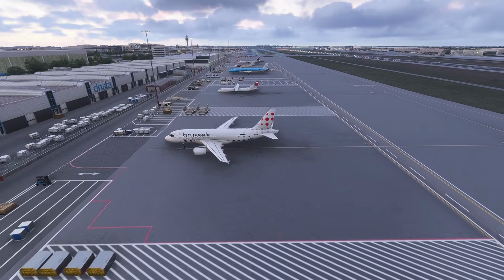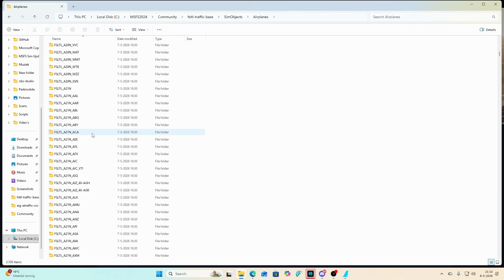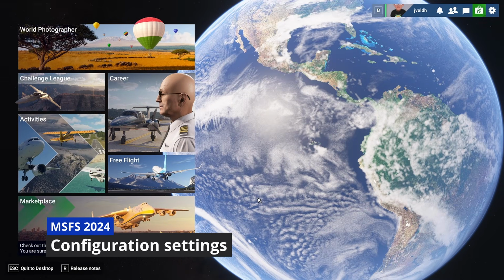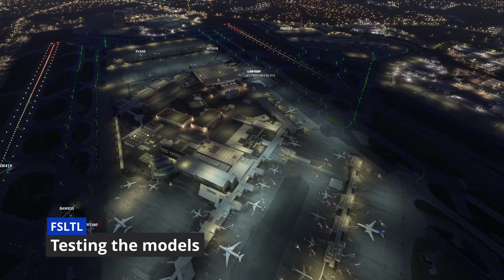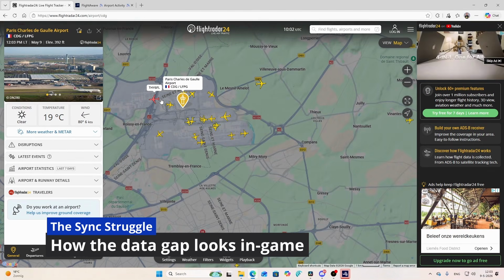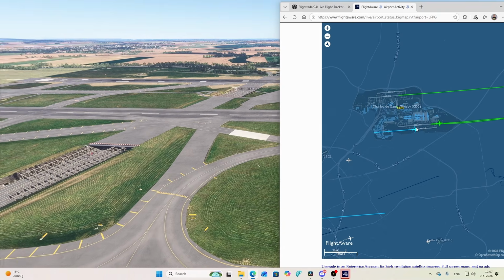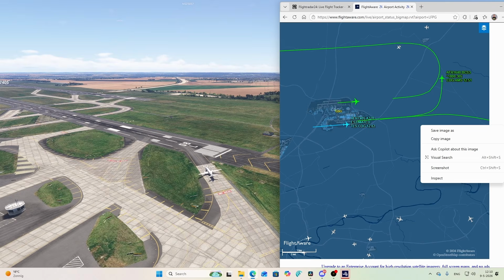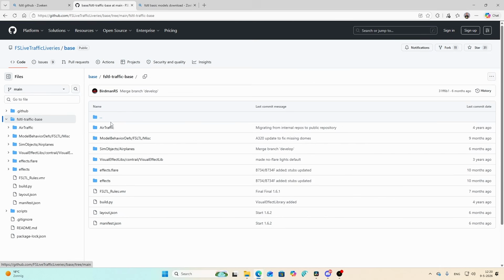The injector era is over. My new MSFS 2024 traffic setup (FSLTL + AIG)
The "Great FSLTL Shutdown" is officially here, and for many, the sim now feels empty. But while the FSLTL injector has moved to static-only traffic, your model libraries are still the best in the business.

In this video, I’m showing you why I’ve officially retired the external injector and how I’ve "hijacked" the native Microsoft Flight Simulator 2024 engine to do the work instead. By combining the FSLTL and AIG model libraries with MSFS 2024’s built-in FlightAware data, you can get moving, real-world airline traffic with 4K liveries and zero performance-heavy background apps.

The FSLTL Shutdown: Why the old way is gone and why that’s okay.
- Native data: How MSFS 2024 uses FlightAware (and the truth about the delay).
- The setup: Installing AIG AI Manager and FSLTL Base Models.
- The folder trick: How to prioritize high-quality models (PMDG, FSLTL, AIG).
- Real-Time comparison: Paris Charles de Gaulle (LFPG) test (FlightRadar24 vs. In-Sim).

🕒 Chapters
00:00 - Intro
00:35 - The data truth: MSFS 2020 vs MSFS 2024
01:25 - The setup: download and install AIG AI Manager and FSLTL
02:09 - Installing models: FSLTL
03:25 - Installing models: AIG
06:46 - MSFS 2024: configuration settings
10:18 - Testing the models: FSLTL
11:21 - Testing the models: AIG
12:08 - FSLTL + AIG: using both solutions together
13:25 - The Sync Struggle: How the data gap looks in-game
22:49 - FSLTL: installing the models manually
23:39 - Which one would you chose? Realtime traffic vs delayed traffic FSLTL vs AIG

Are you sticking with a hybrid setup like this, or moving to a payware injector?